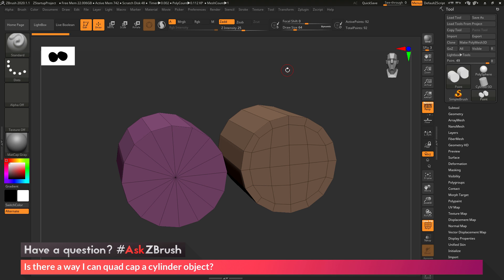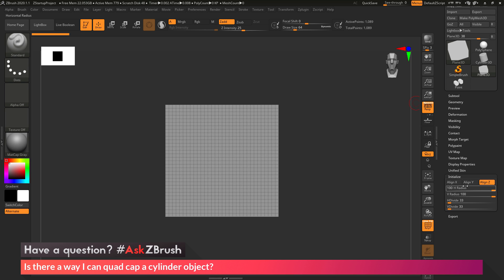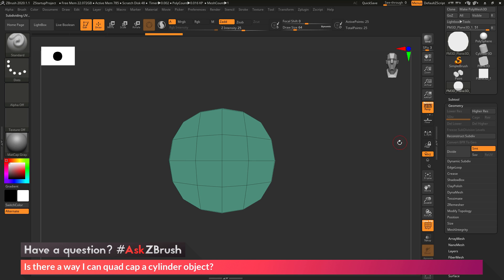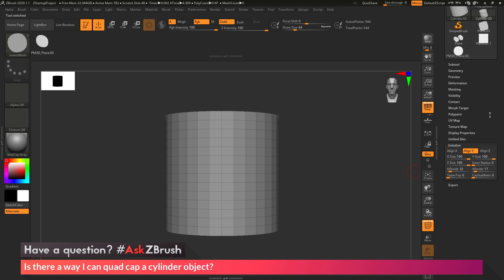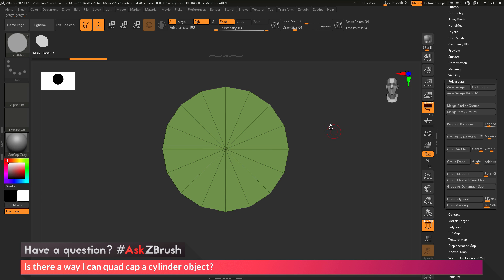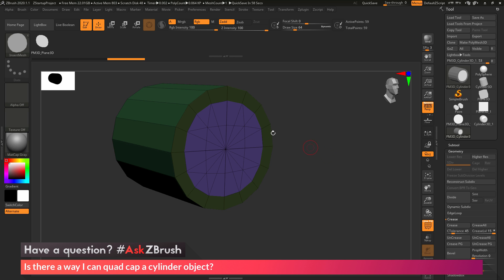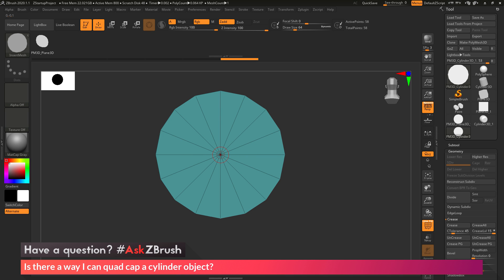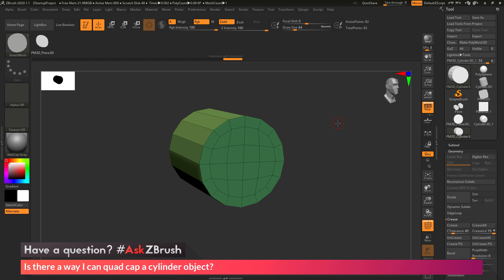AskZBrush: “Is there a way I can quad cap a cylinder object?”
Video covers how to use an insertmesh brush along with Mesh Fusion to replace the cap of a cylinder with one that consists of all quads.  The insertmesh brush that is created can be saved and reused.